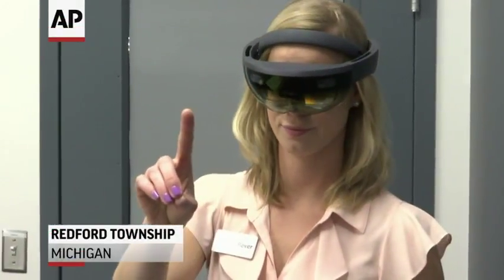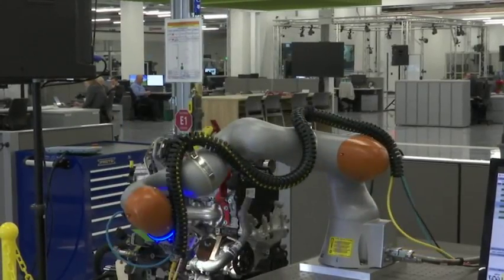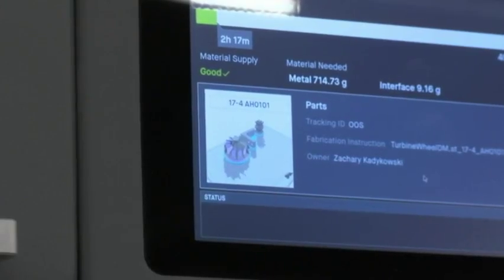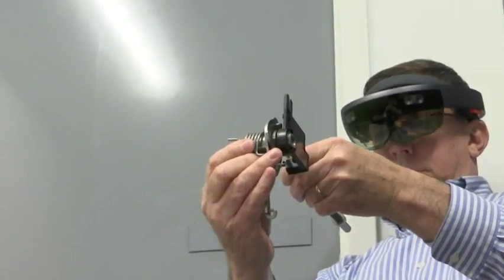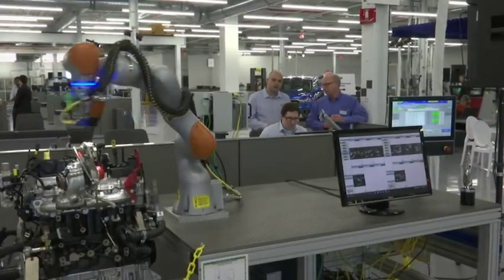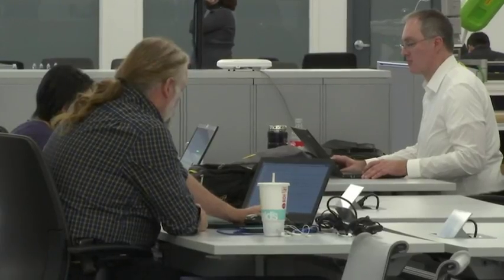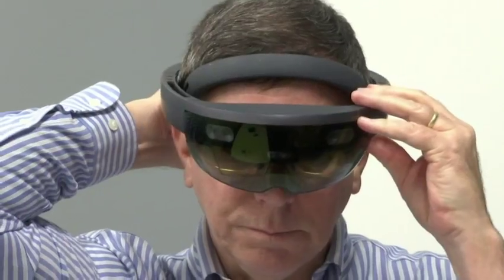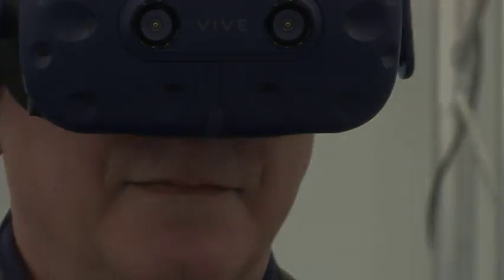Ford shows off $45M Advanced Manufacturing Center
Ford opens a tech-heavy facility in suburban Detroit in the hopes the new center will increase manufacturing efficiency and quality in the automaker's plants (Dec. 4) -- The Associated Press